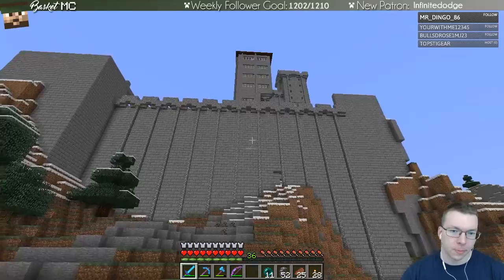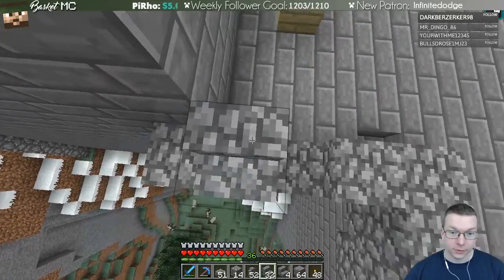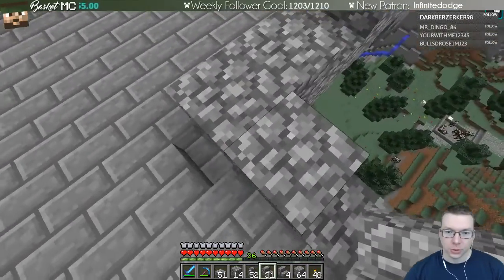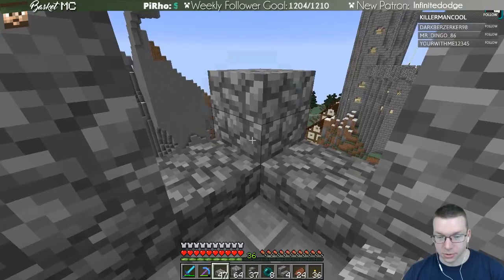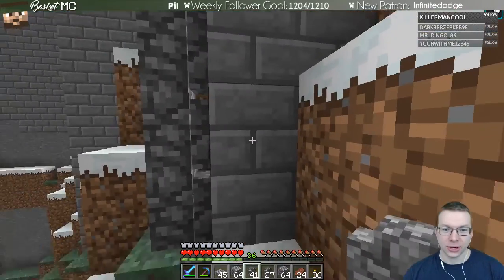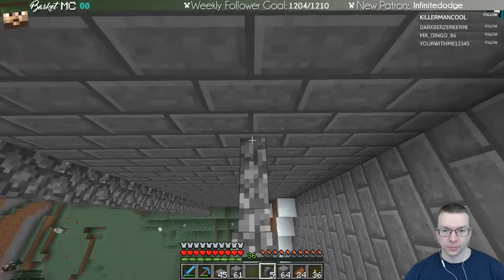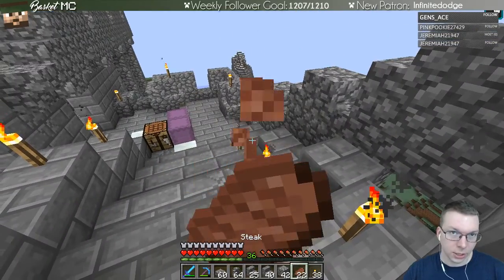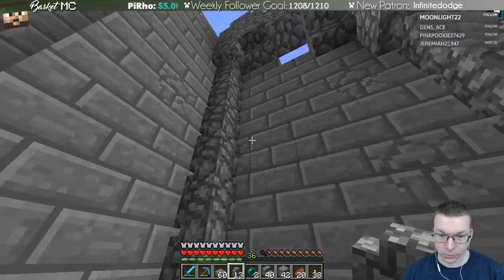Basket Castle Battlements - BasketMC Patron Server - Ep108